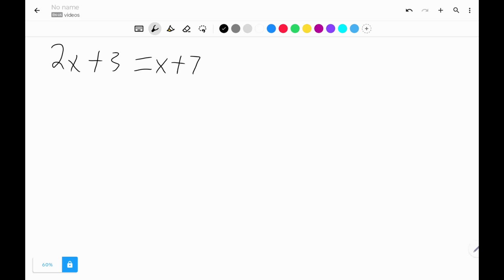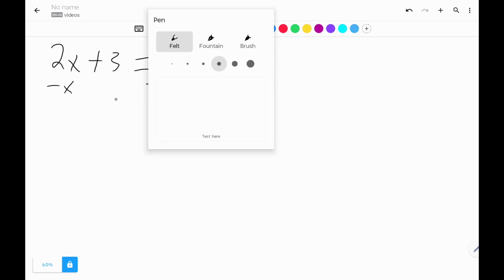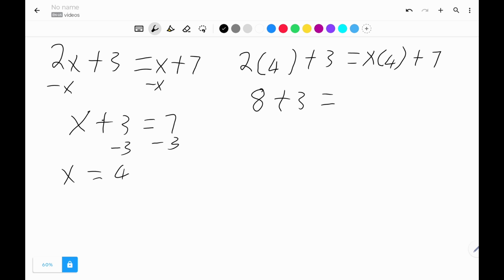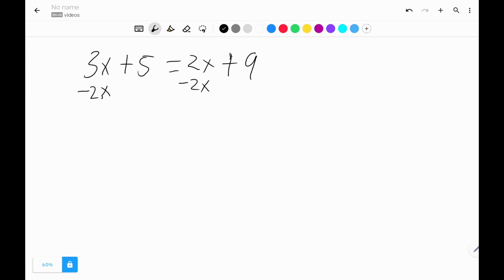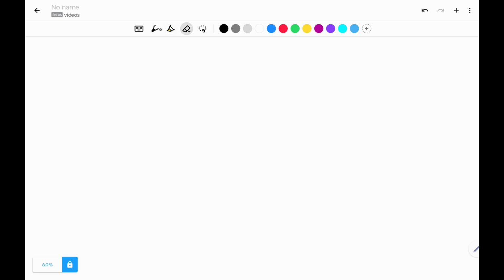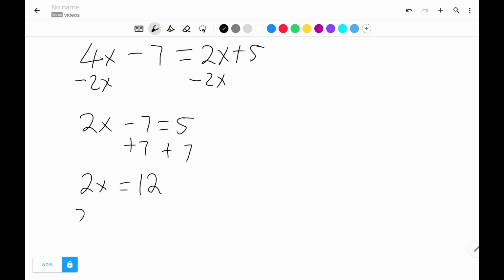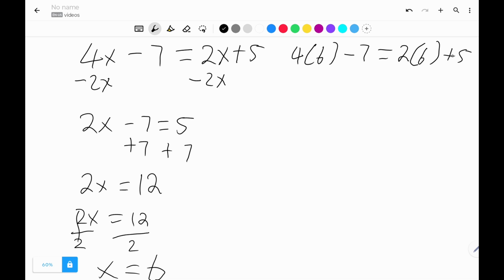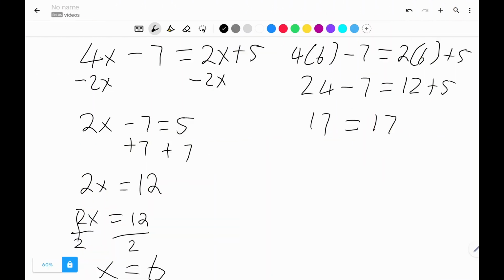Variables on Both Sides? Here's the Pattern That Makes It Click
Learn how to solve equations with variables on both sides step by step in this beginner-friendly algebra lesson.

In this video, I break down the process in a simple and easy way so you can understand exactly what to do every time. We go through multiple examples, including problems with negative numbers, and I show you how to check your answer to make sure it’s correct.

If equations like 2x + 3 = x + 7 have been confusing, this lesson will help you understand the pattern and solve them with confidence.

In this lesson, you will learn:

How to move variables to one side

How to simplify the equation

How to check your solution